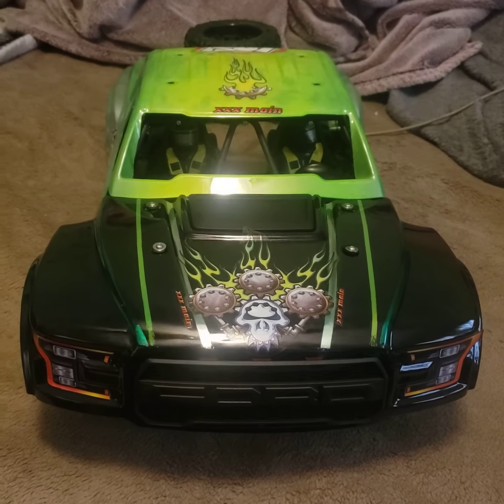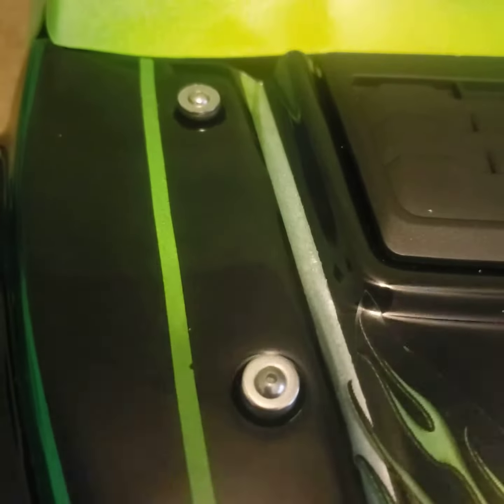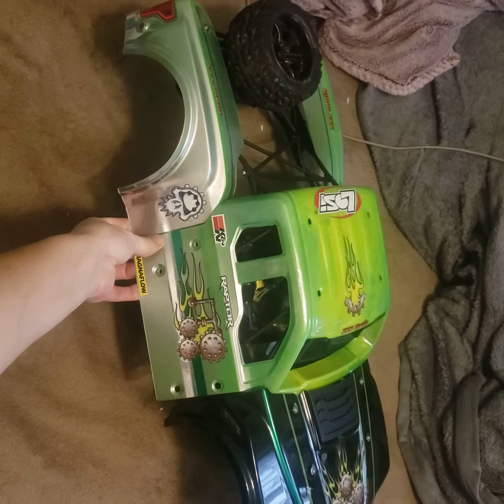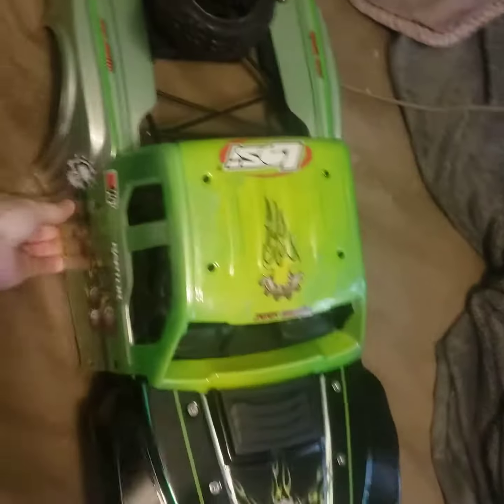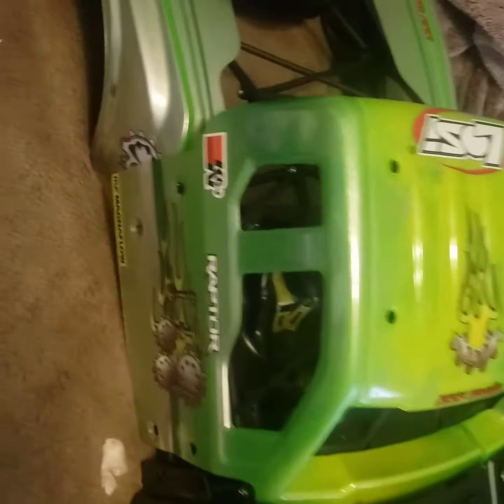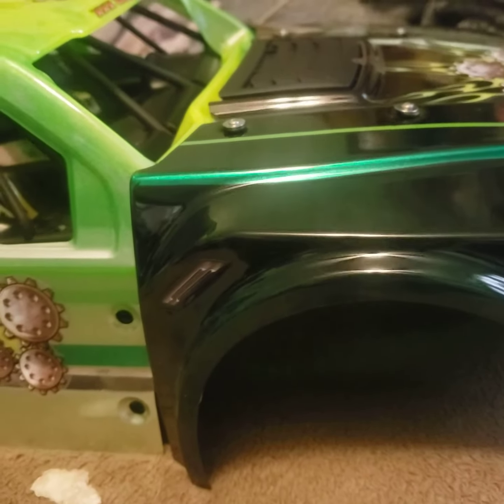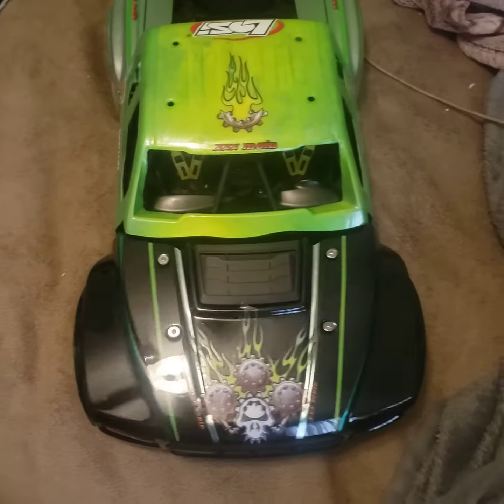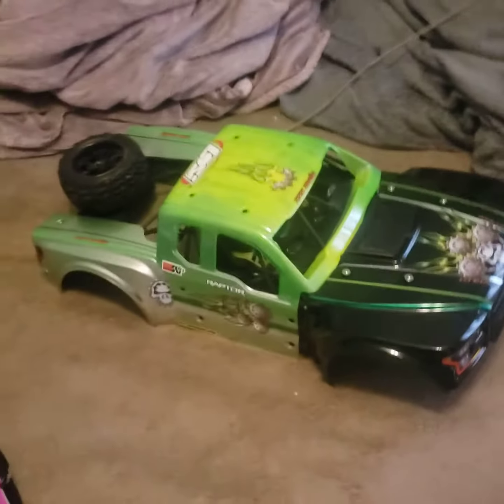Losi baja rey king shocks ford raptor body shell custom paintjob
this is me and my son wills custom paintjob on the losi ford raptor shell with gearhead xxxmain decals im not really happy with it again but my son love it